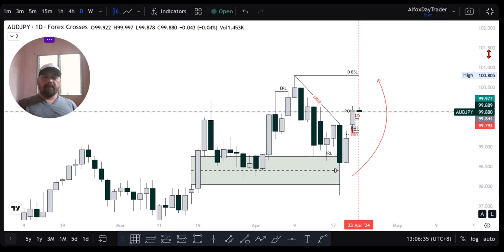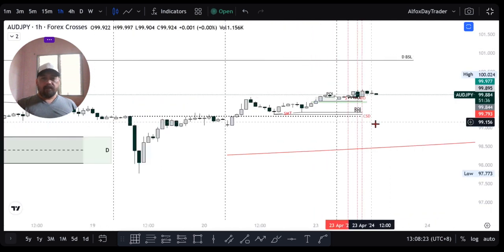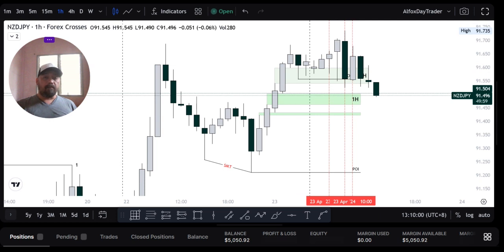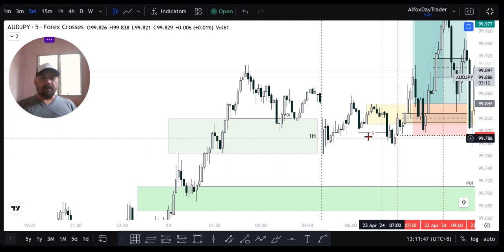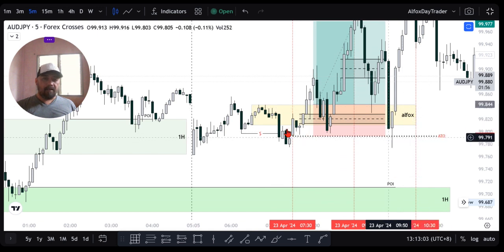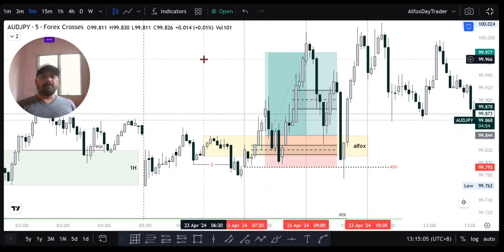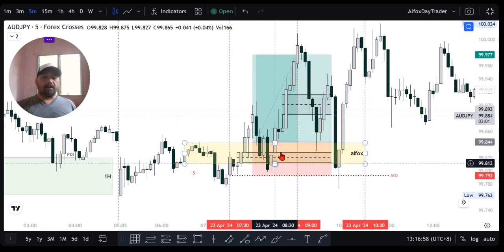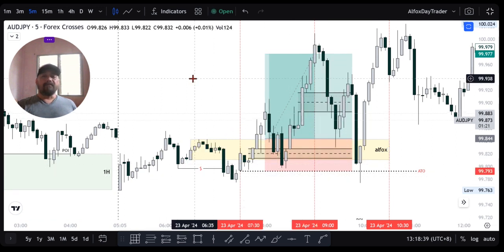Stick to the plan (AUDJPY winning trade)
Here's another winning trade i took with AUDJPY during asian session. Step by step  guide for this trade plus ideas.